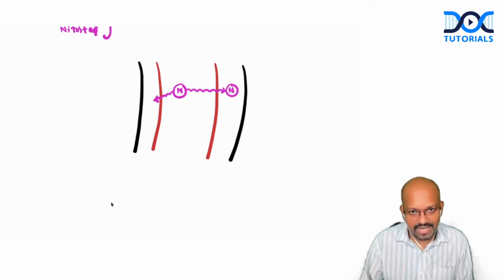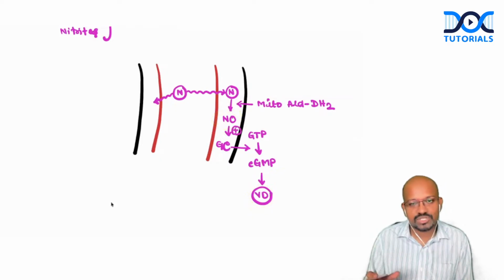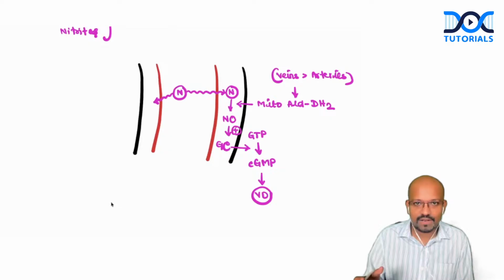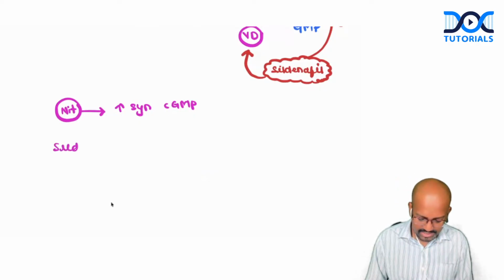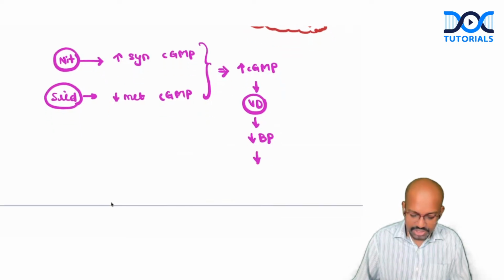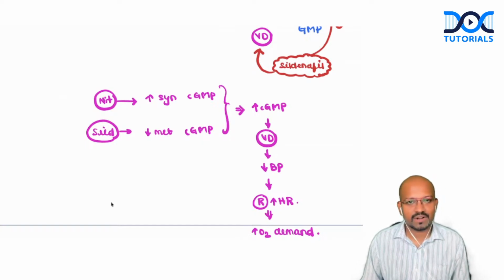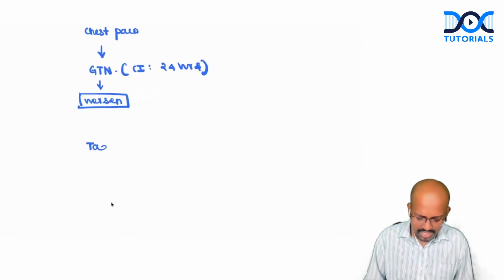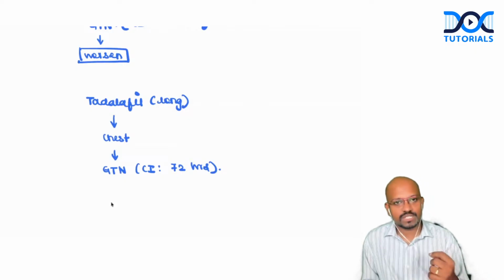Why Pharmacology Feels Confusing? | MBBS 2nd Prof Pharmacology | Why Conundrum Session 4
Pharmacology is one of the most challenging subjects for MBBS 2nd Prof students—not because it’s vast, but because it’s often studied without the right structure.

In Why Conundrum—Session 4, Dr. Nileshraj explains why pharmacology feels confusing and how to approach it with clarity, logic, and exam relevance.

🔍 What You’ll Learn in This Session:

Why students struggle with Pharmacology concepts
Common mistakes in drug classification, mechanisms, and memorization
How to build conceptual links instead of rote learning
How to study Pharmacology for 2nd Prof exams, vivas & MCQs
A smarter, system-based approach to retain drugs long-term
This session is ideal for MBBS 2nd Prof students, interns, and anyone struggling to make sense of Pharmacology.

📱 Download the DocTutorials App for structured MBBS learning